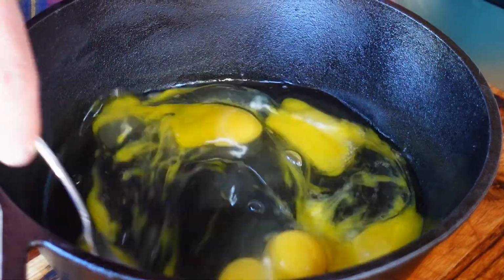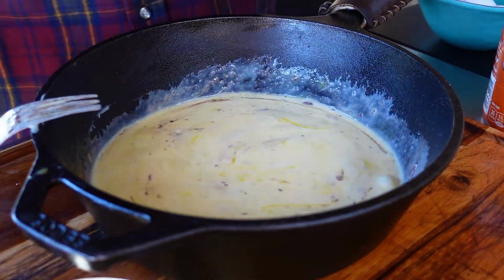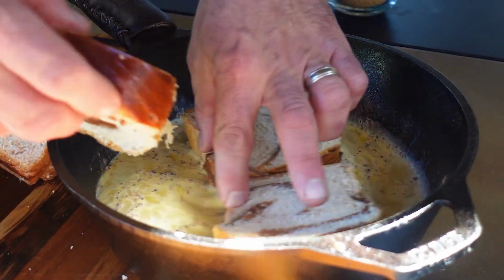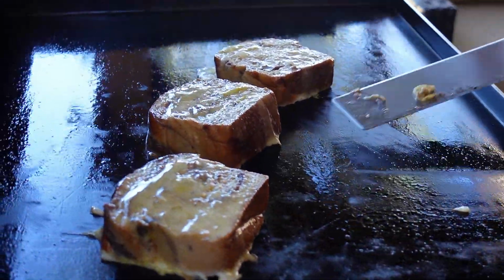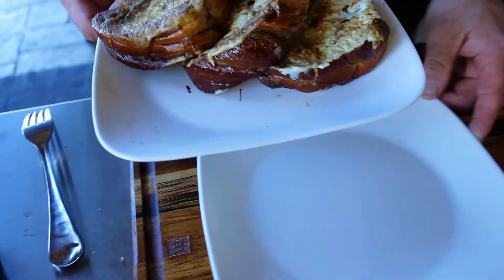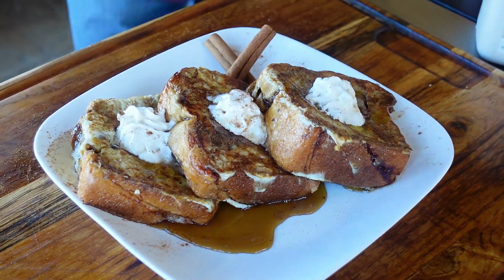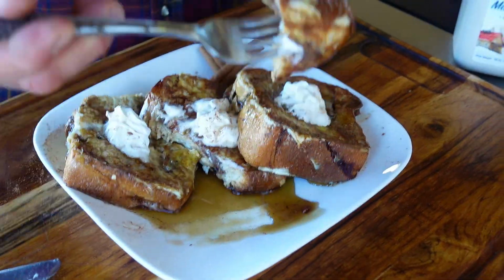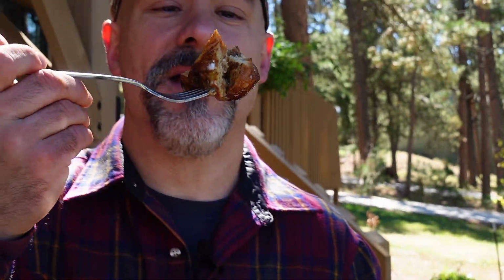Pumpkin Patch French Toast On The Blackstone Griddle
I have enjoyed making various pumpkin pancakes, crepes, and French toast on the Blackstone griddle for nearly a decade.  It's that time of year again, time to break out the pumpkin spice and apple cider.  It's also time for my easy Pumpkin Patch French Toast recipe.  Let me show you how easy it is to make on the Blackstone Griddle!

My name is Todd Toven.  I started a YouTube channel 15 years ago as a means of being able to upload videos & to show the world a few of my hobbies.  Originally, this was mainly a wild game cooking, processing, and hunting channel with some cooking mixed in.  Over the years my focus became cooking and, more specifically, Blackstone Griddle cooking.

As I move into the future, I'm going to try to do a better job of mixing the Blackstone Griddle cooking, hunting, fishing, and wild game processing.

It's called Let's Give It A Try and there's a new episode each and every week.  That's Blackstone Griddles here on YouTube.

Lastly, if you take nothing more from watching this video, please know that you are loved.  God made you, you were created by a loving God and you are here for a purpose.  That purpose is to follow and glorify him.  Unfortunately, we are all sinners.  We're born into it.  We can't have a relationship with our loving God because our sin has caused a valley between us and the Lord who made us, who wants to spend eternity with us in relationship.

The good news is that God sent his only son, Jesus Christ, to die for our sin.  For God so loved the world that he gave his one and only son, that whoever believes in him should not perish but have everlasting life (John 3:16).

In short - We were born sinners, there's no amount of good we could do by own own power to gain peace or eternal life.  We're destined for hell and every man knows that in our hearts.  God provided a way for us through the precious blood of his son, Jesus Christ.

If we confess with our mouth that Jesus is Lord and believe in our hearts that God raised him from the dead, WE WILL BE SAVED(Romans 10:9)!